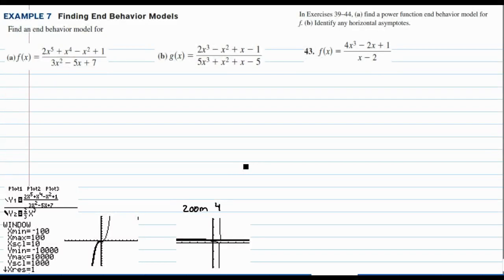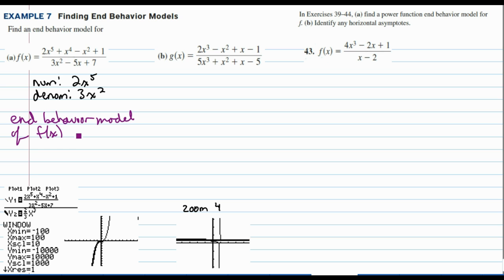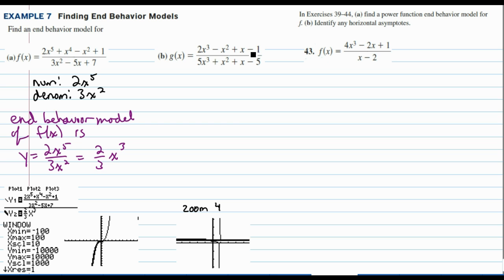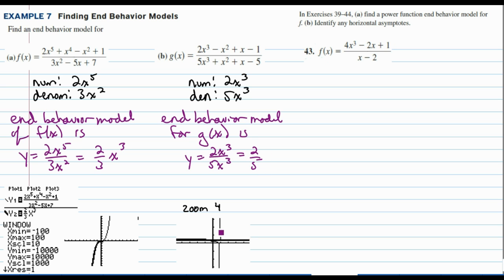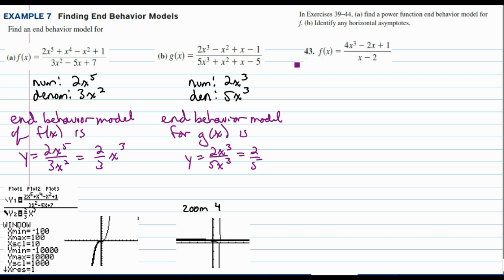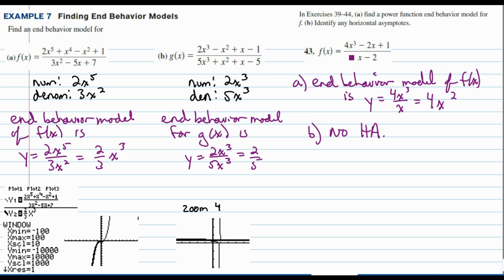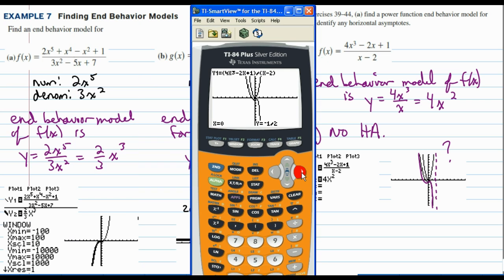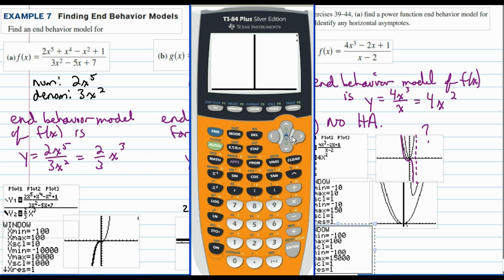Calculus 2 2 ex 7